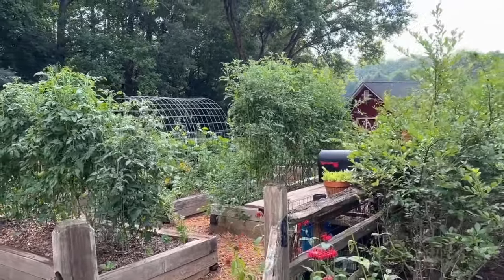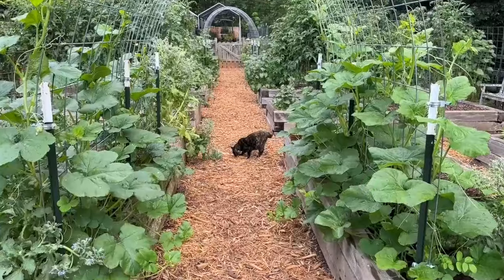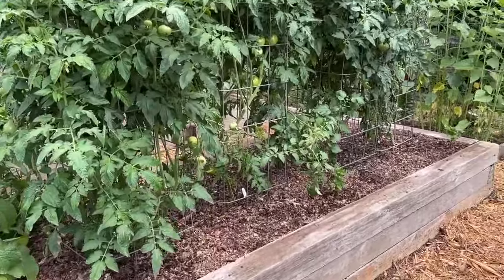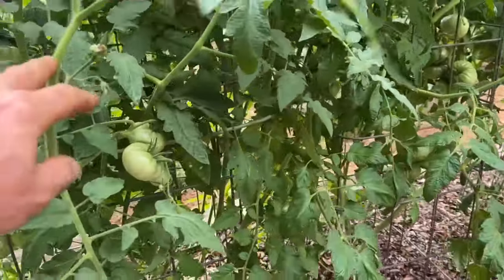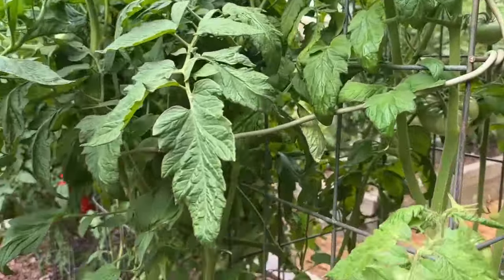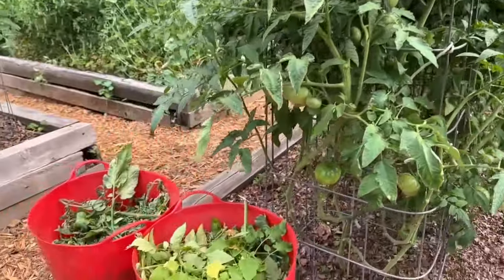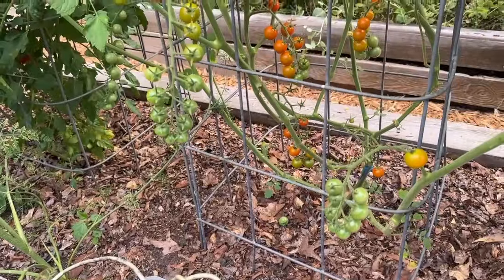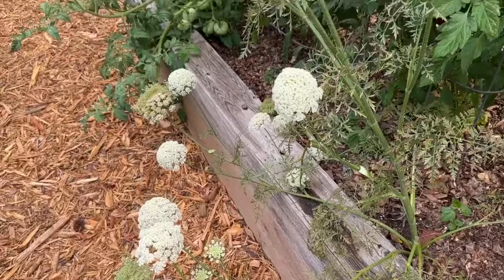June 24th Garden Tour: Summer Raised Beds Update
Welcome back to my second raised bed vegetable garden tour of the season! It's June 24th, and today I'll be walking you through the latest updates in my summer raised bed garden. Let's dive into what's happening this week:

00:01 Welcome to the Garden
00:15 Harvesting beautiful big slicers and cherry tomatoes
00:28 Eggplant starting to flower and fruit
00:33 Updates on the winter squash trellis and its rapid growth
00:53 Borage feeding the pollinators
01:02 The importance of water in the garden during hot and dry conditions
01:44 Tips on managing indeterminate tomato vines and using rubber-coated wire for support
02:45 How to handle and identify bacterial wilt in tomatoes
03:07 Using dedicated red tub trugs for diseased foliage to keep things organized.
04:38 Late season peas
04:55 Training winter squash with velcro ties.
05:51 Flower and pollination activity in the garden.
05:54 Removing diseased foliage and maintaining plant health.
08:08 How to ensure your plants stay hydrated even during dry spells.
08:17 The importance of good soil, compost additions, and mulching with semi-composted shredded leaves.

Join me as I share valuable tips, lessons, and insights to help you navigate the summer gardening season.

Products Seen in This Video:
Red Tub Trugs for collection of diseased foliage
Rubber-coated Soft Ties wire for managing unruly tomatoes
Velcro ties for training squash vines

More joegardener® Resources:

Visit The joegardener® Online Gardening Academy™ for my growing library of organic gardening courses

My new Vegetable Gardening Book